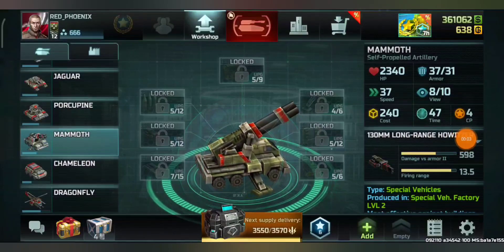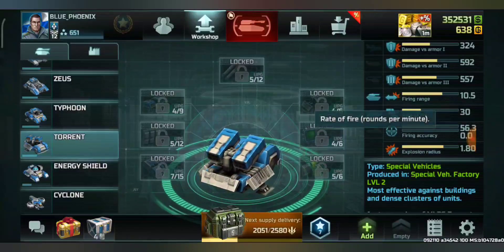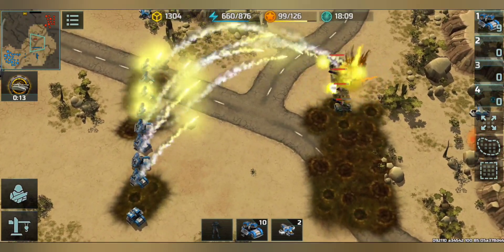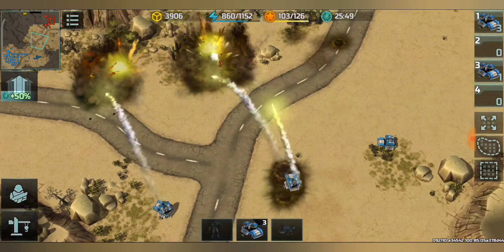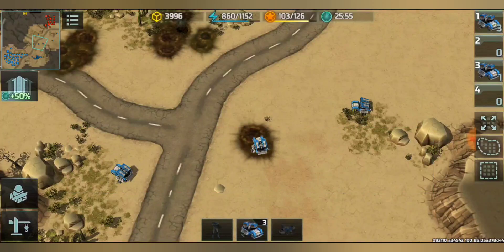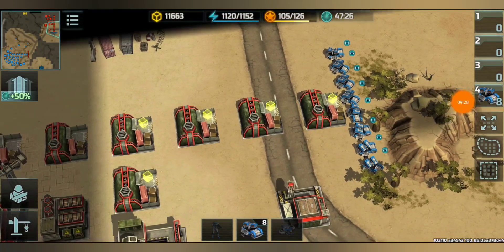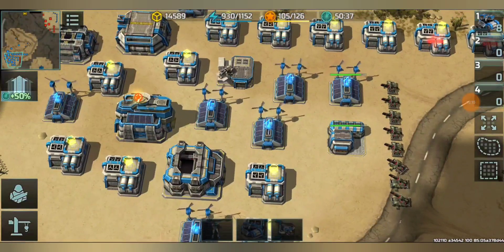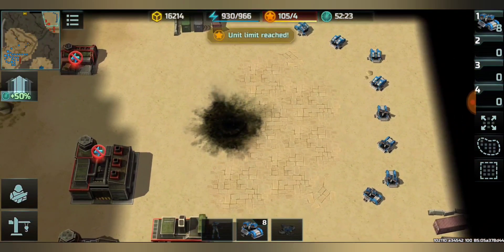Art of War 3 | Tips & Tricks | Mammoth Vs Torrent | Rank 12 Max